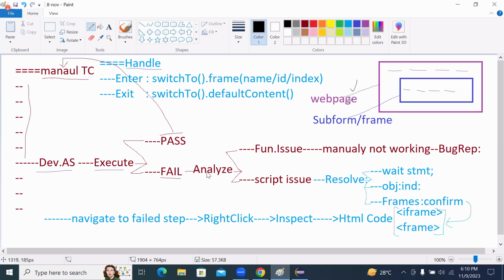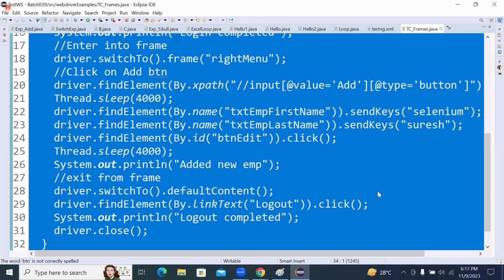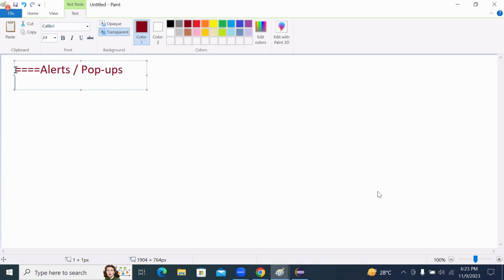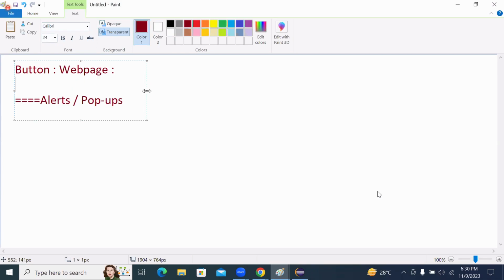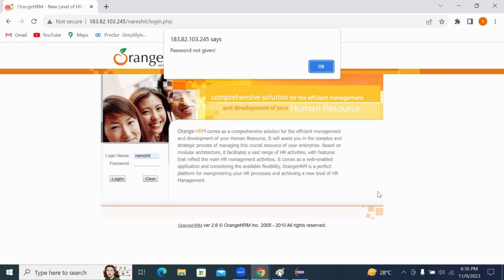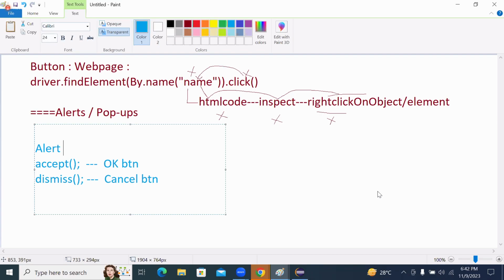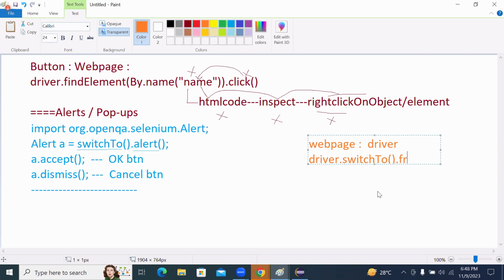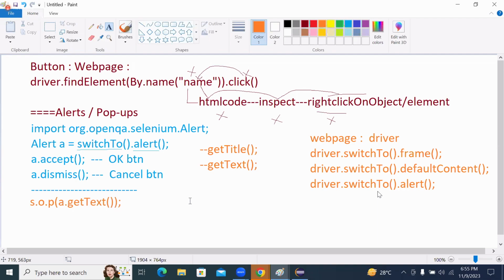Selenium||Session29||Alert & Popup||9/11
0:00 Min - frame&iframe with programming (previous session)
10:30 Min - Alert & Popup
37:00 Min - Switch method explanation
41:00 Min - getText method explanation